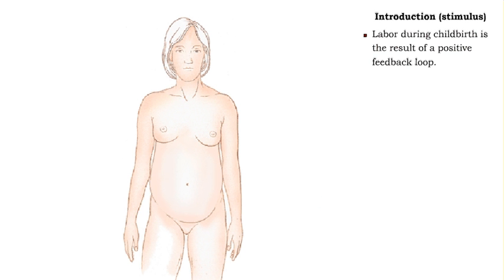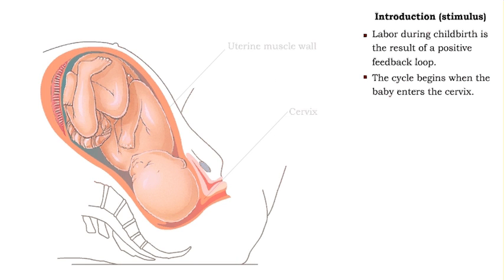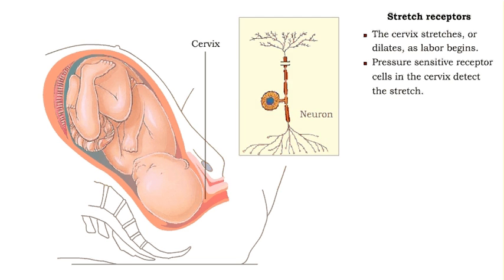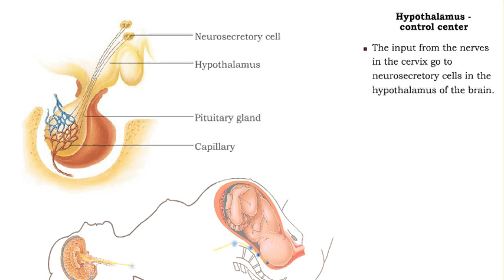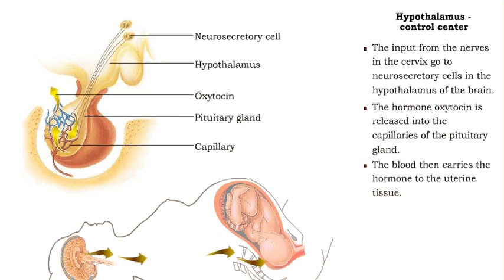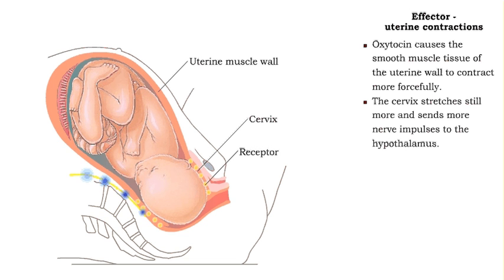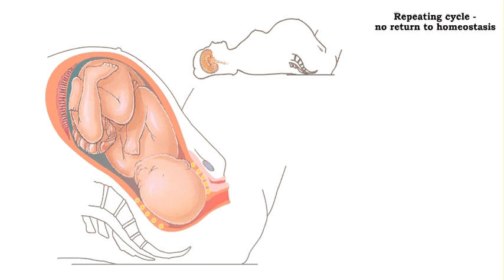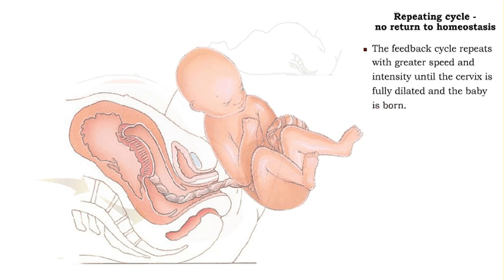Homeostasis Positive Feedback Control of Labor Pregnancy